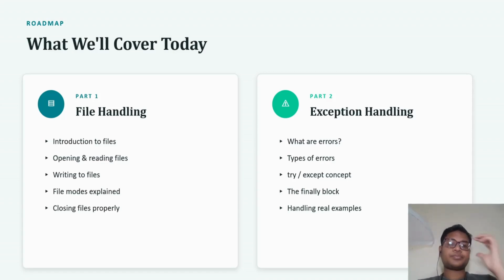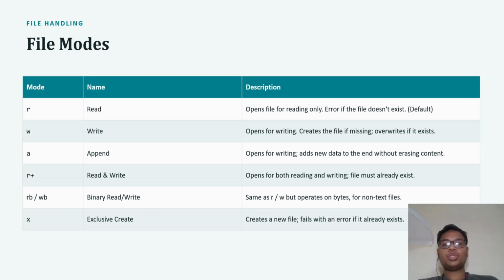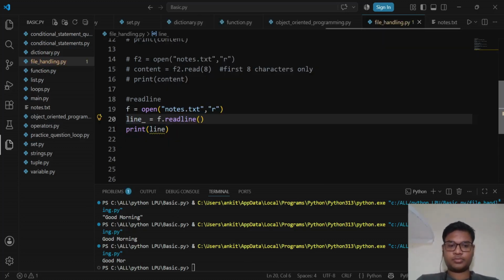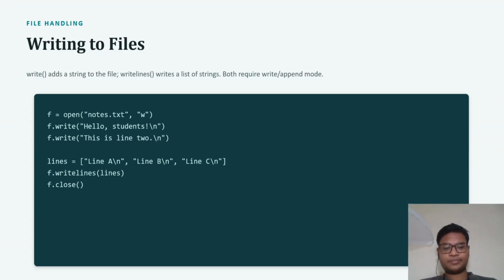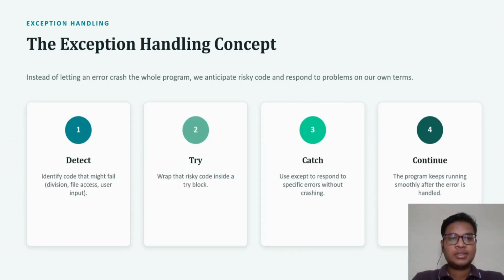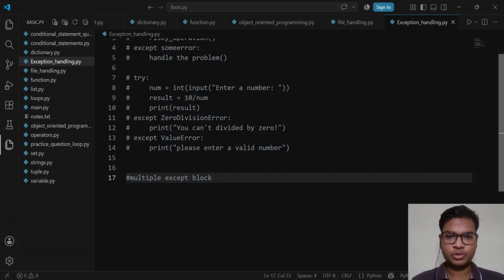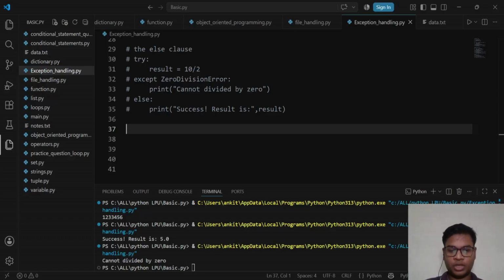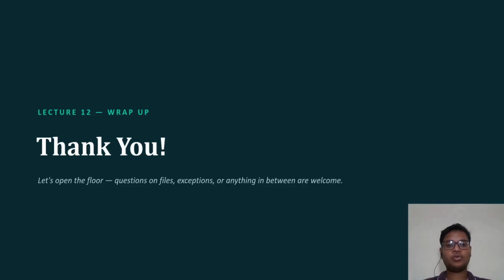🐍 Python Programming Course | Lecture 12: File Handling & Exception Handling in Python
In this lecture, we'll learn two essential Python concepts: **File Handling** and **Exception Handling**. You'll discover how to work with files for storing and retrieving data, as well as how to handle errors gracefully to make your programs more reliable and user-friendly.

This lecture is beginner-friendly and includes practical coding demonstrations, real-world examples, and best practices to help you understand both concepts with ease.

📚 Topics Covered

📁 File Handling

✅ Introduction to Files
✅ Opening Files
✅ Reading Files
✅ Writing Files
✅ File Modes (r, w, a, x, rb, wb, etc.)
✅ Closing Files

⚠️ Exception Handling

✅ What are Errors?
✅ Types of Errors
✅ Exception Handling Concept
✅ try Block
✅ except Block
✅ finally Block
✅ Practical Coding Examples
✅ Best Practices

🎯 After watching this lecture, you will be able to:

✔ Create, read, write, and manage files in Python
✔ Understand different file modes and their uses
✔ Handle runtime errors effectively
✔ Use try, except, and finally blocks
✔ Write robust and error-free Python programs
✔ Improve the reliability of your applications

👨‍💻 This lecture is suitable for:

• Complete Beginners
• School & College Students
• Python Learners

👍 If you found this lecture helpful:

💬 Leave your questions or feedback in the comments section.